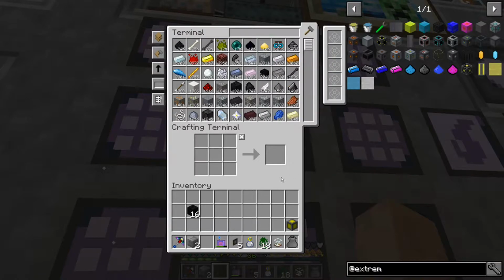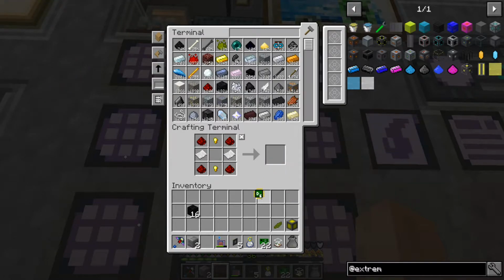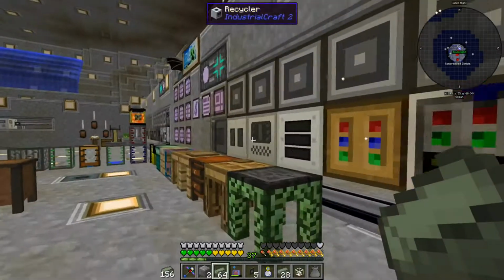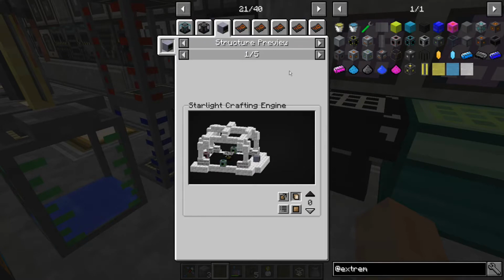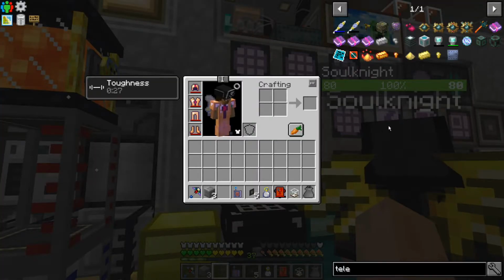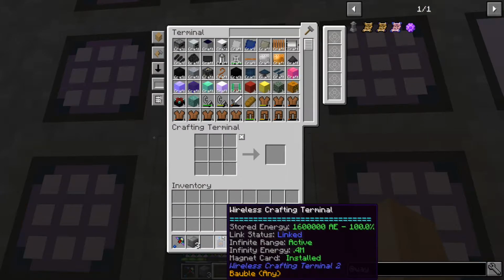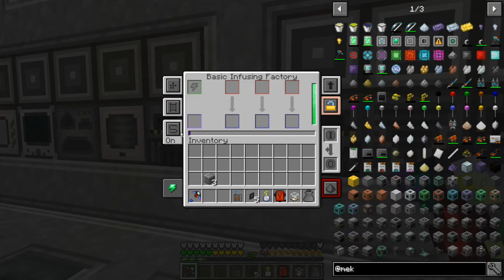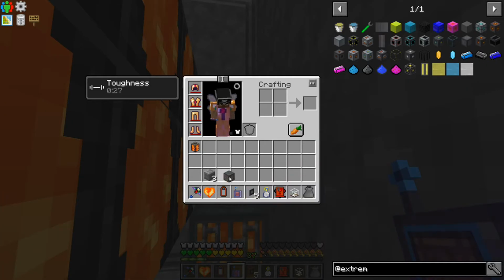Minecraft - Enigmatica 2 expert - 87